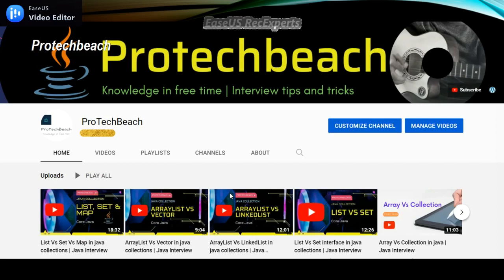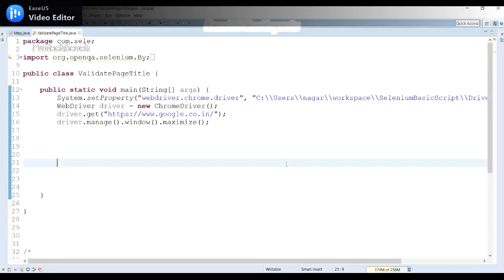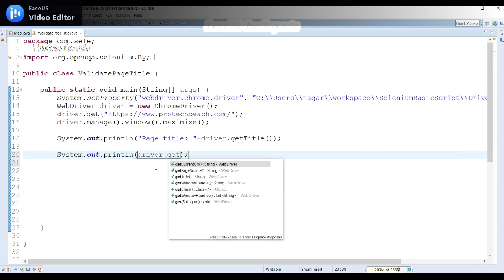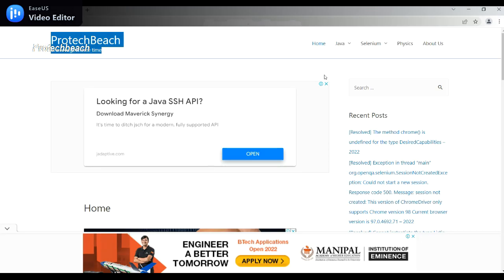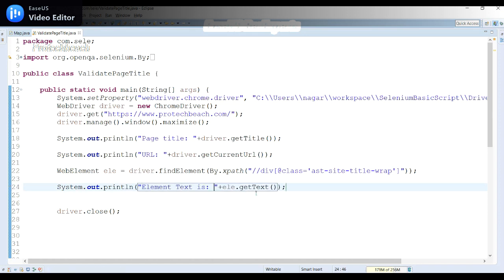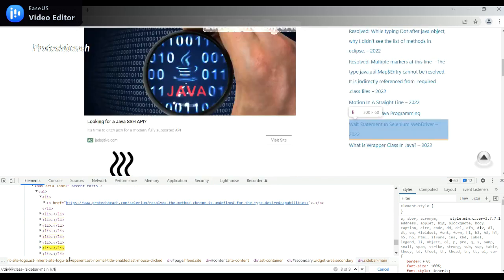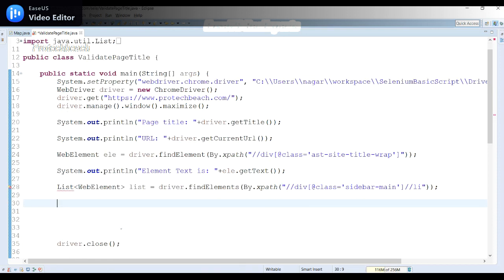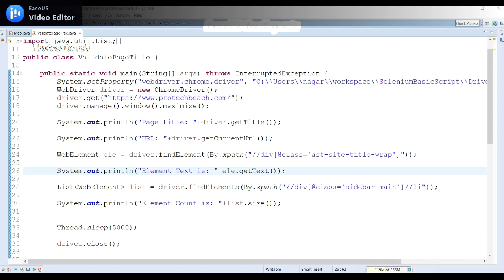How to get Title and URL of the web page in selenium WebDriver?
In this videos we will understand,
1. How to get the Title of the page
 .getTitle()
2. Get the page URL
.getCurrentUrl()
3. How to Close the browser
.close()
4. findElement() Vs findElements()